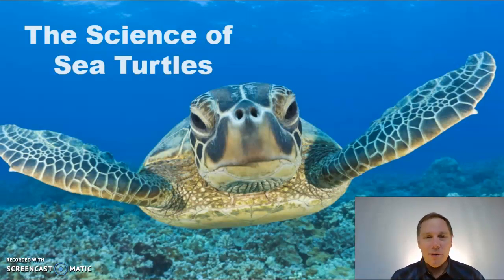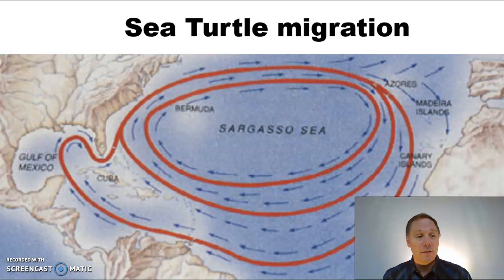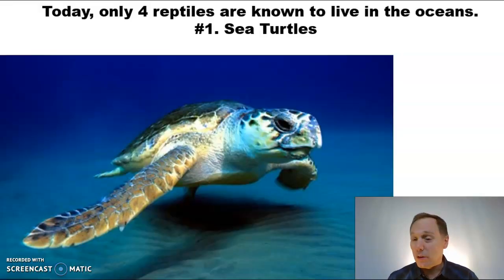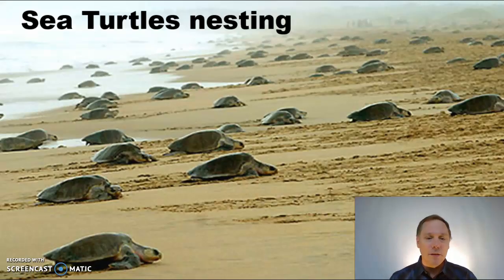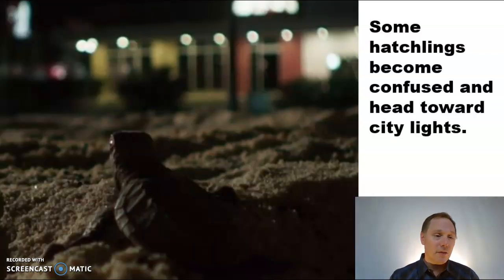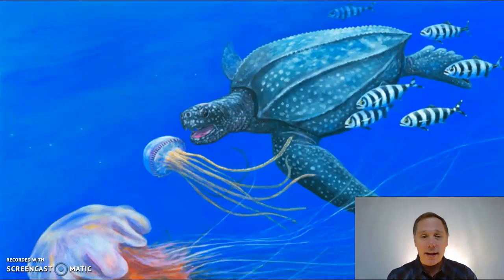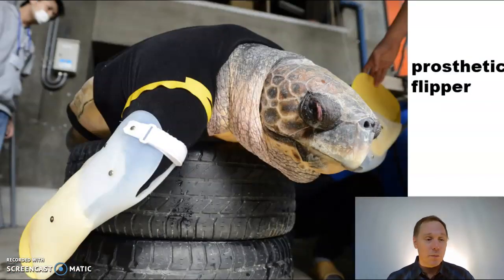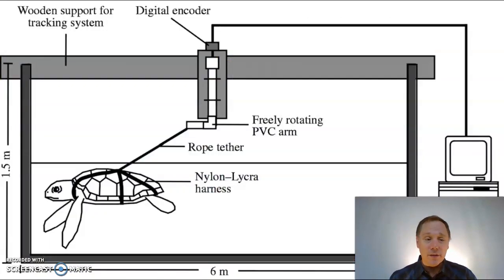The Science of Sea Turtles